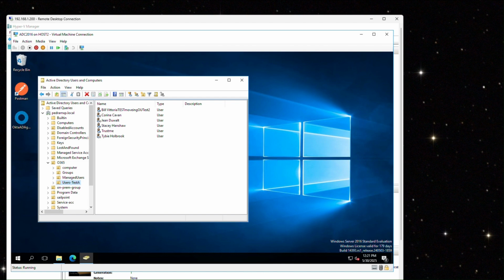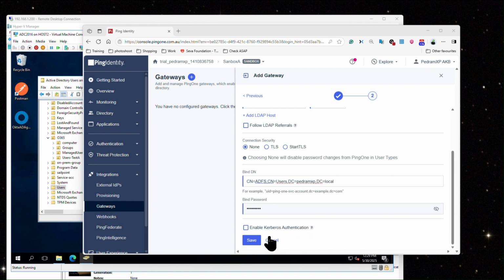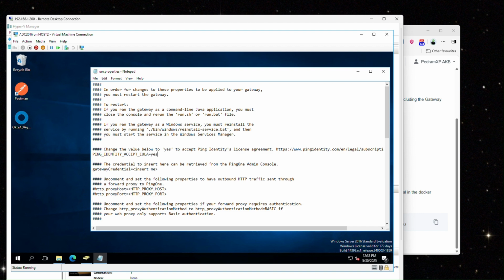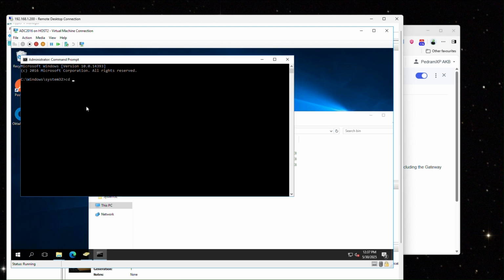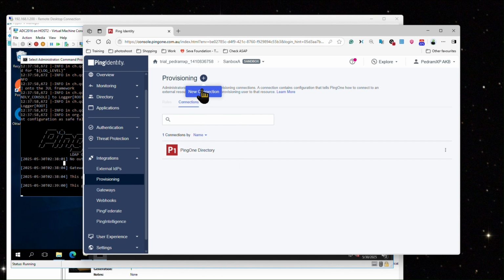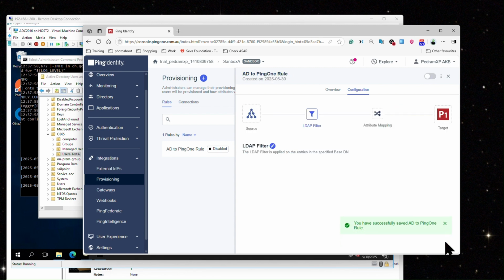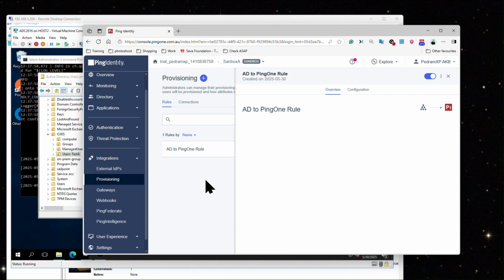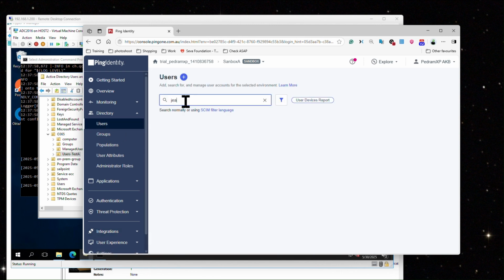Sync On-Premise Active Directory Users to PingOne (LDAP Gateway Tutorial)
This Video walkthrough covers everything from initial Active Directory setup (on Windows Server 2016) to configuring the PingOne Gateway, managing credentials, setting up provisioning connections, and mapping user attributes. Whether you're an IT admin, security professional, or identity engineer, this video will help you understand and implement a robust hybrid identity solution. Learn how to ensure your users from on-prem AD are efficiently and securely provisioned to PingOne to access cloud applications and services.

Prepare your on-premise Active Directory (create an OU for syncing).
Navigate the Ping Identity console to set up a new LDAP Gateway.
Configure Gateway settings including Name, LDAP Directory Type, Host Name, Port, and Connection Security.
How to set up Bind DN and Password, including how to find your service account's Distinguished Name (DN).
Understand the importance of user permissions for the Bind DN.
Manage and copy Gateway Credentials securely.
Download and configure the on-premise PingOne Gateway bundle.
Edit the run.properties file for the Gateway (accept EULA, insert credentials).
Start and verify the Gateway connection to both your LDAP server and PingOne.
Create and configure a Provisioning Connection in PingOne.
Define the User Base DN to specify which AD users to sync.
Understand and configure Attribute Mapping between Active Directory and PingOne.
Assign a Population for onboarding new users.
Enable and test the user provisioning rule.
Verify successful user synchronisation and troubleshoot common scenarios like enabling disabled users.